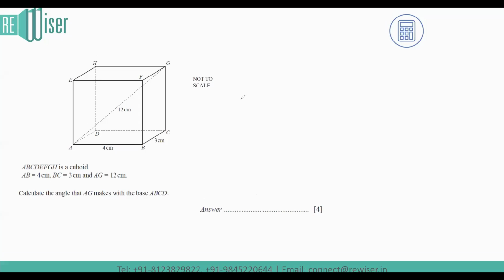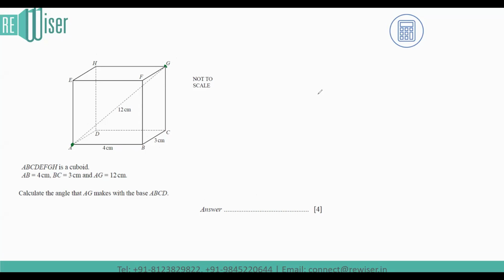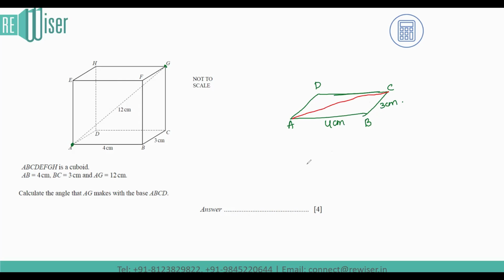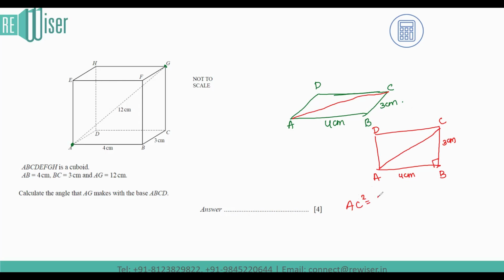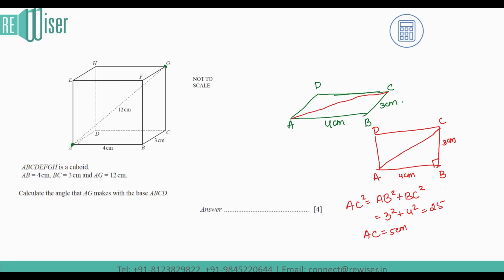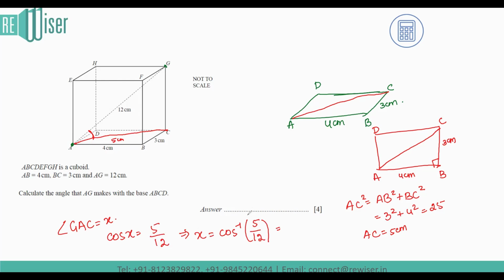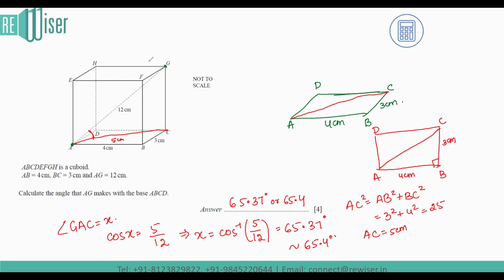IGCSE Extended Maths: Calculation of angle made by the diagonal of a cuboid with its face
About Video:-

Calculation of angle made by the diagonal of a cuboid with its face.